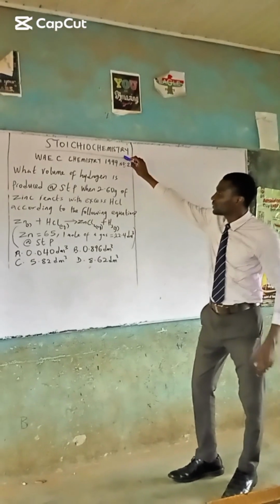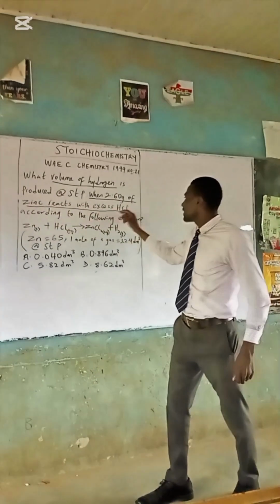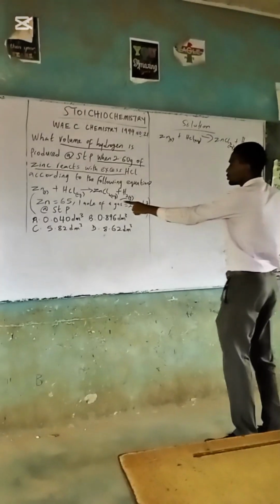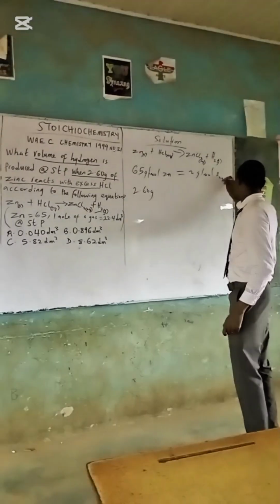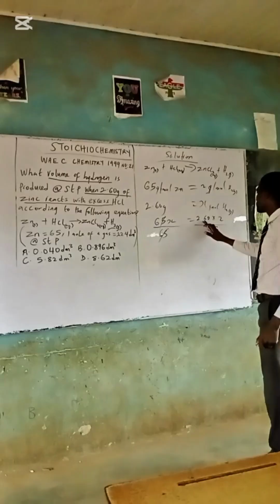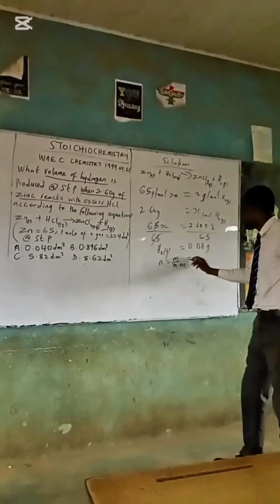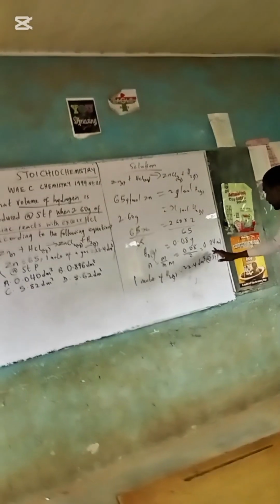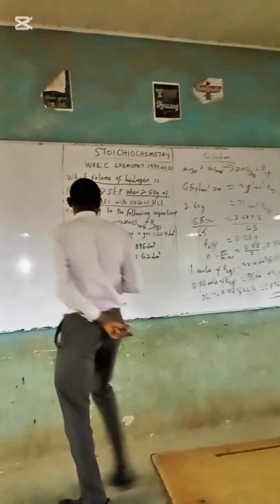Mass-Mass & Mass-Volume Made Easy@ayodeleolatunde4835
Struggling with Mass-Mass or Mass-Volume calculations in Chemistry? 🧪
This step-by-step tutorial makes it easy to understand and solve problems for WAEC, NECO, and JAMB exams. Learn how to use equations to calculate accurately and fast!
✅ Perfect for students preparing for their final exams.